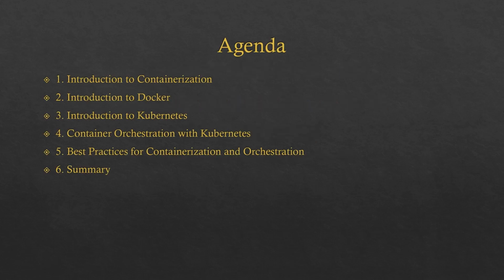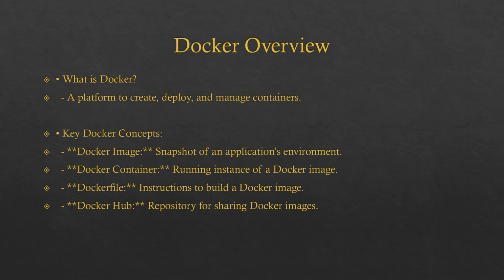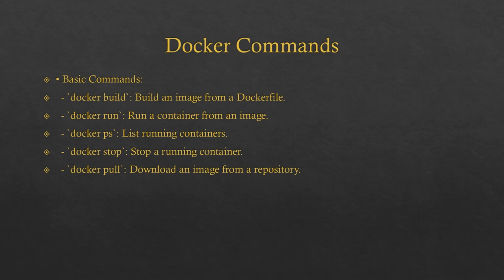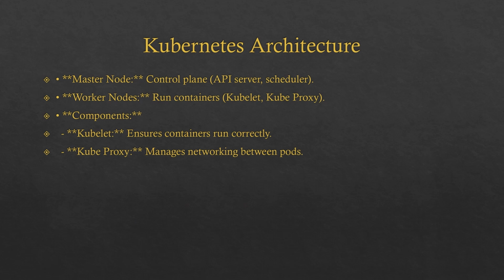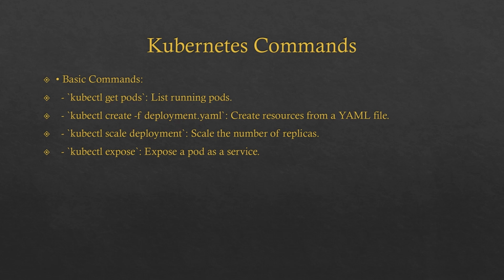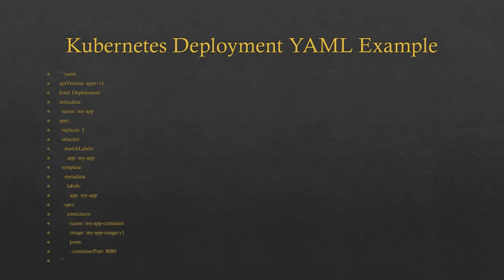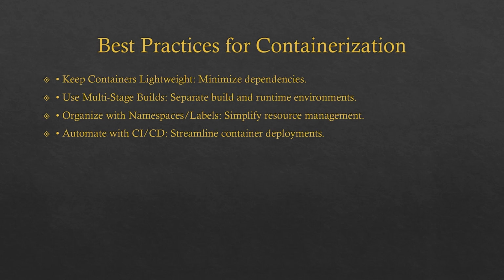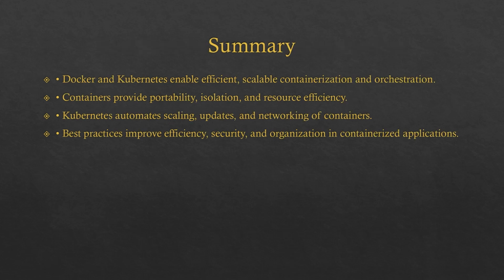🚀 Containerization & Orchestration with Docker & Kubernetes 🐳 | Day 45